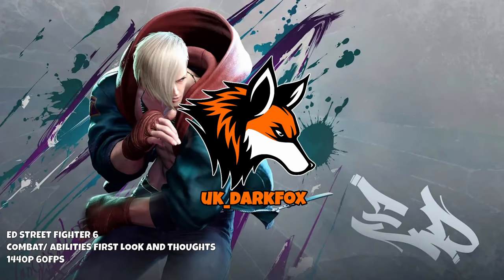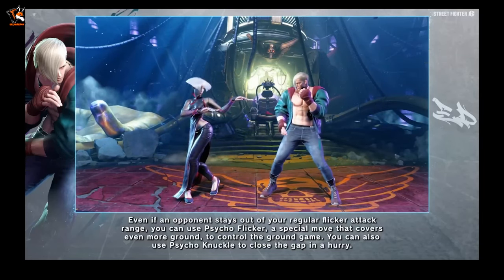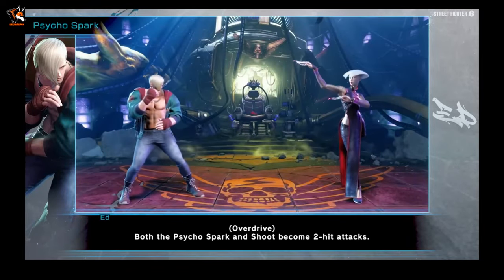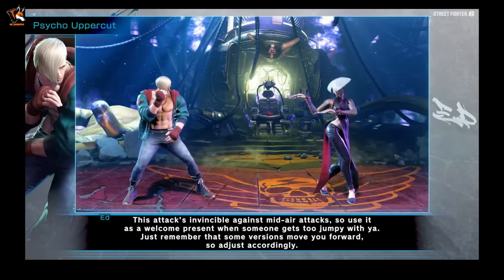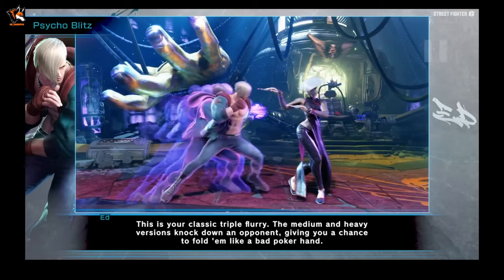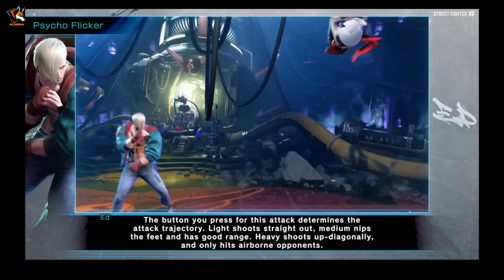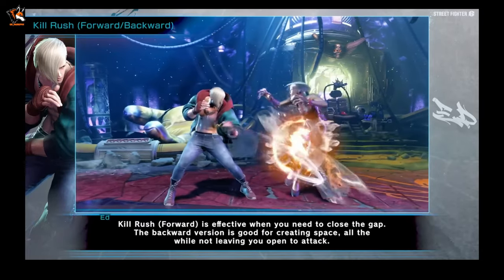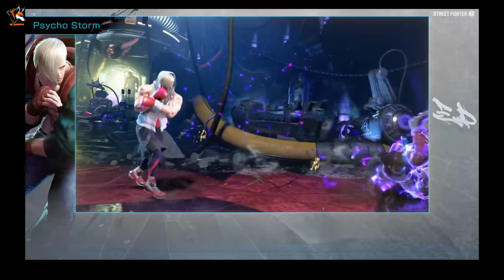"Unleashing the Power: First Look & Insights on Ed Street Fighter 6's Combat Abilities"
Description:
In this video, we are thrilled to present a comprehensive first look and provide insightful thoughts on the remarkable combat abilities of Ed in Street Fighter 6. Brace yourselves for an incredible exploration of this highly-anticipated character!

With the unveiling of "Unleashing the Power: First Look & Insights on Ed Street Fighter 6's Combat Abilities," we dive deep into understanding the unique skill set possessed by Ed, a prominent new addition to the iconic Street Fighter franchise. Join us as we analyze his moves, techniques, and the impact they may have on the game's competitive scene.

Ed Street Fighter 6 Combat Abilities showcase a blend of quick strikes, formidable combo potential, and intriguing special moves. We closely examine how these abilities differ from the previous iterations, discussing their strengths, weaknesses, and the optimal situations in which to employ them. Whether you're a seasoned Street Fighter player or a newcomer to the series, our analysis will undoubtedly enhance your gameplay experience and foster a deeper appreciation for Ed's design.

Alongside our in-depth analysis, we share our initial impressions and thoughts on Ed Street Fighter 6 Combat Abilities. From assessing their potential in various game modes to speculating how they could impact the overall meta, we leave no stone unturned in our quest to unravel the intricacies of Ed's skills. Our passionate exploration aims to provide valuable insights while fueling the excitement surrounding Street Fighter 6.

As dedicated gamers ourselves, we strive to deliver quality content that serves as a valuable resource for the gaming community. In this video, we present an engaging showcase that focuses specifically on Ed's combat abilities, allowing you to stay one step ahead of the competition. Whether you're seeking to optimize your gameplay, stay informed about Street Fighter 6 updates, or simply enjoy immersive discussions about the game, our channel is your go-to destination!

Links:
🔗Where i purchased products for the video:
🔗Product official site:

🔍Product information: